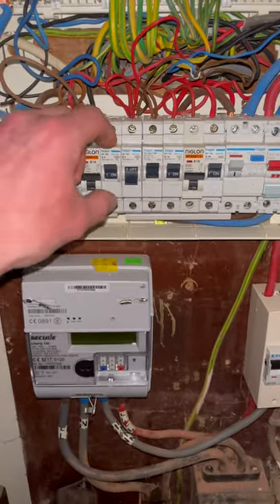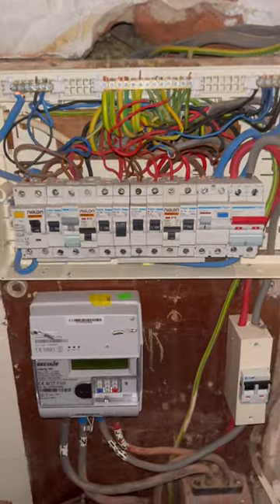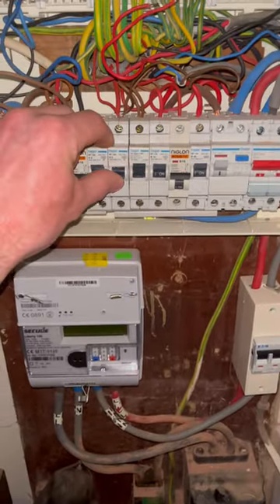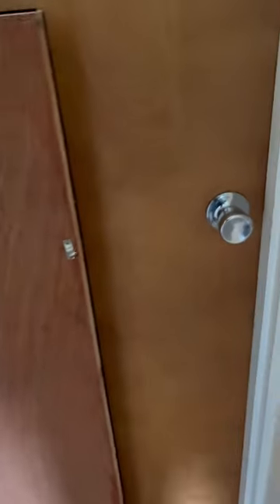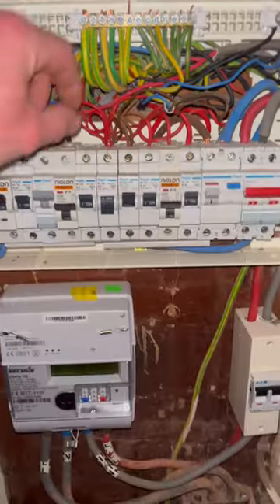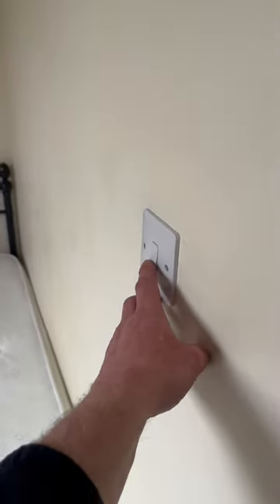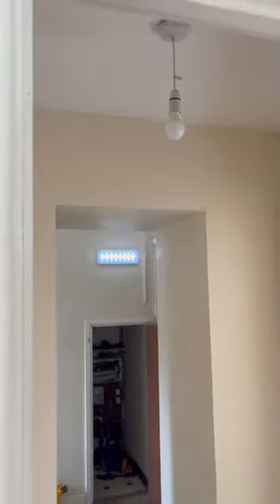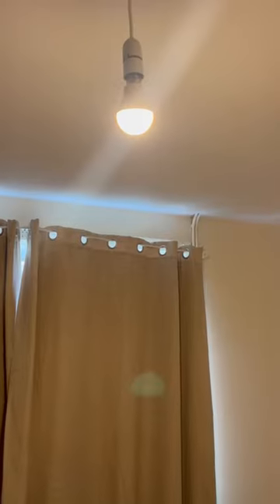"Help i smell burning !!"🔥